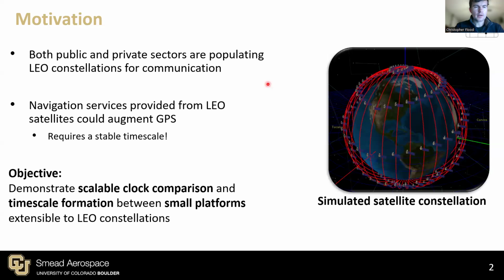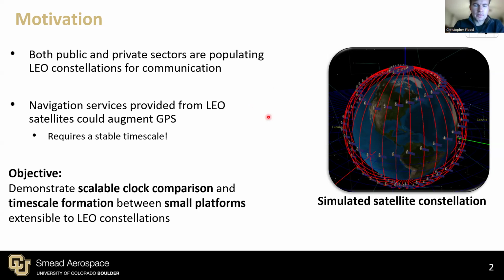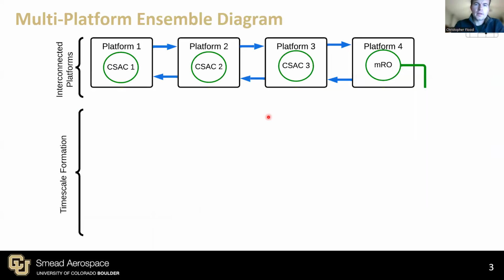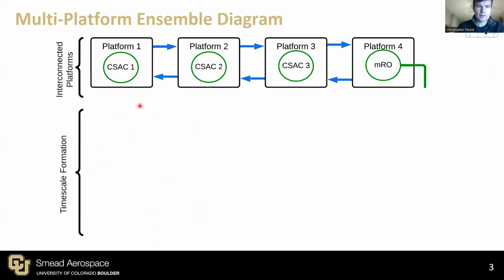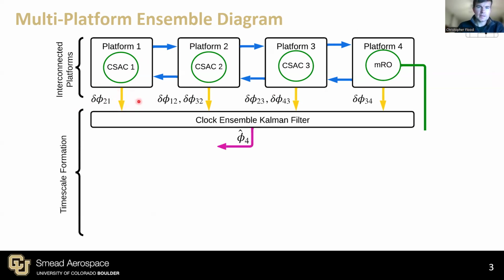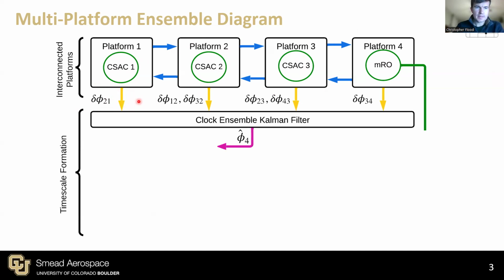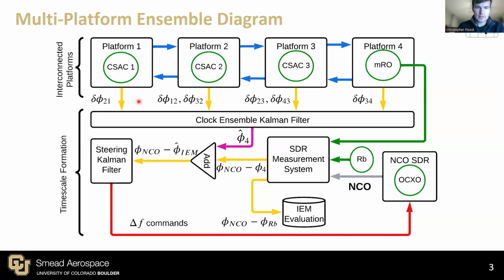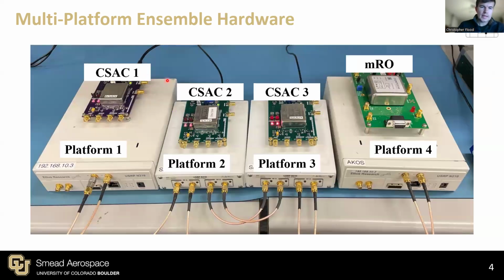Timescale Realization with Linked Platforms for AltPNT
Recognition of the critical importance of positioning, navigation, and timing to all economic sectors is driving the development of diverse alternatives to global navigation satellite systems (GNSSs), termed AltPNT. One promising approach is to leverage the proliferation of small satellite constellations in low Earth orbit (LEO) to deliver GNSS augmentation services. The generation of one-way ranging signals suitable for AltPNT requires stable timing, accurately referenced to a common timescale such as Global Positioning System Time or Coordinated Universal Time. This paper describes a small-scale laboratory demonstration of an approach for cooperatively realizing a local timescale using low-size, weight, and power clocks distributed across multiple platforms, with no dependence on a GNSS. The demonstration is based on four interconnected software-defined radios to represent a four-satellite subset of a LEO constellation. Lab results show how each platform can generate a common timescale, with stability benefiting from all reference clocks.